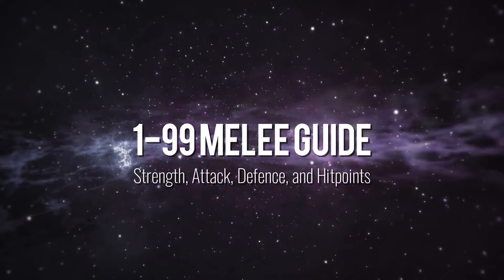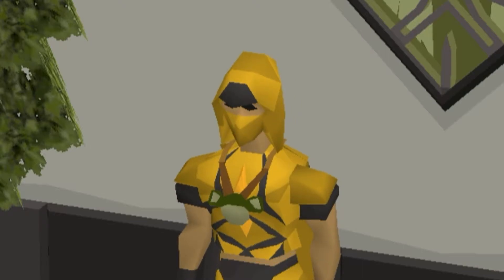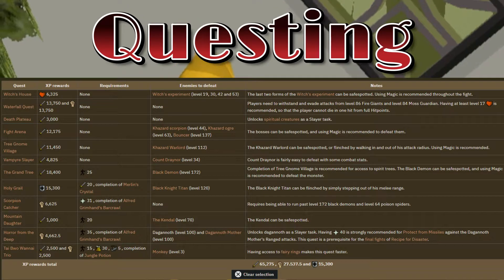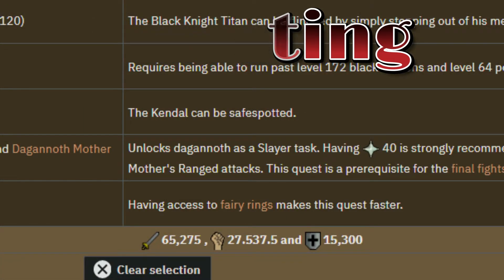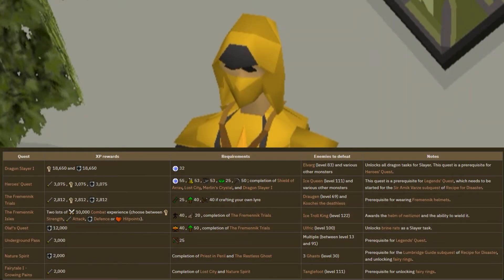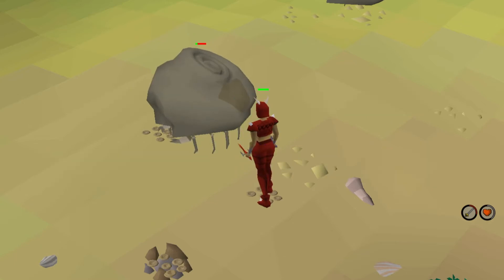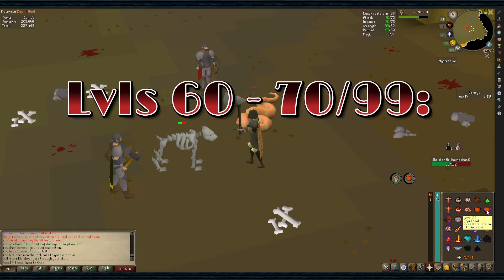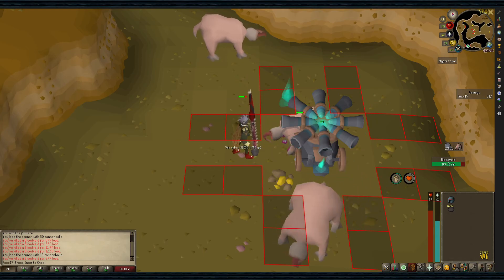OSRS Fastest 1-99 Melee Guide (Str, Att, Def and Hitpoints) (P2P)